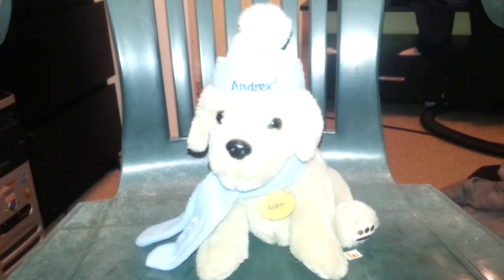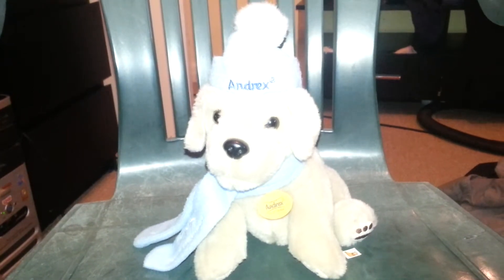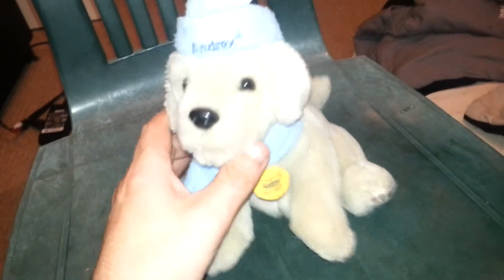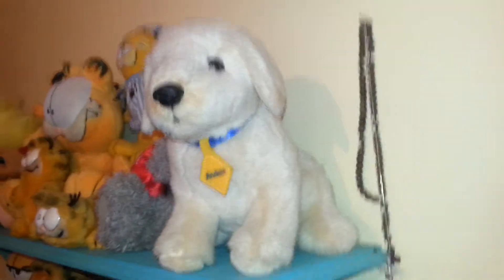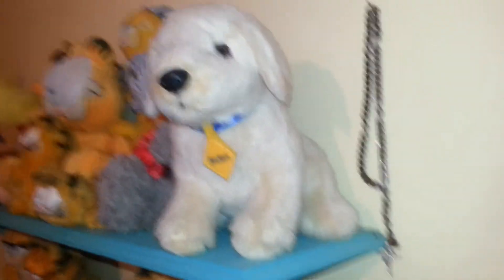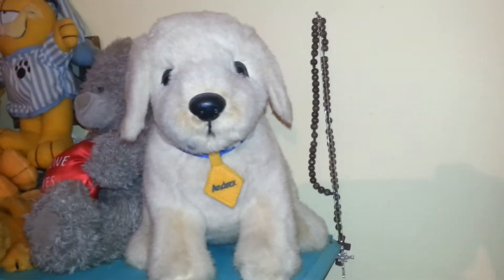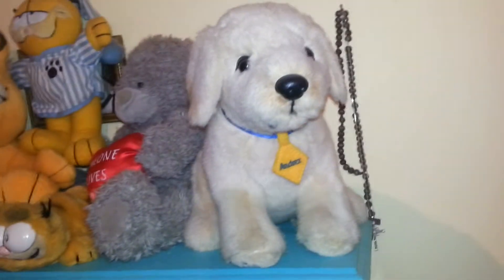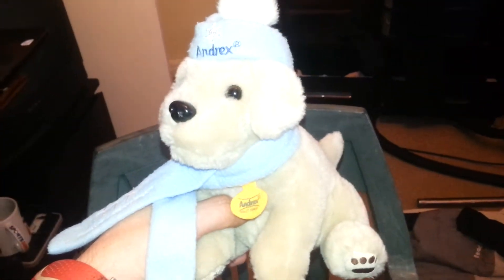andrex teenage cancer trust charity labrador puppy plush toy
charity issued andrex plush puppy guide dog labrador specially made for the teenage cancer trust,